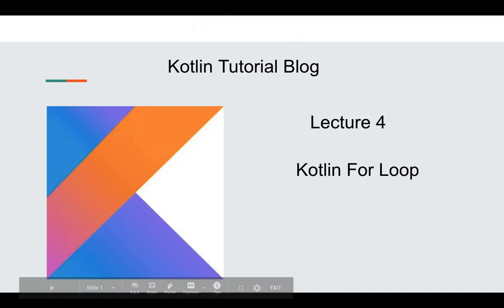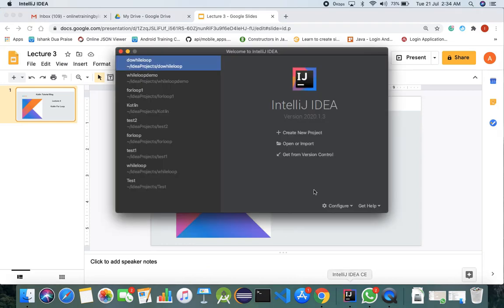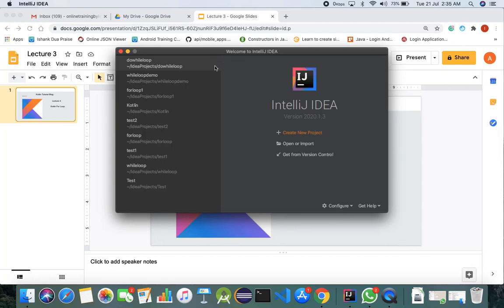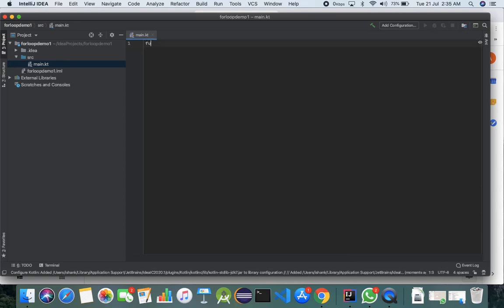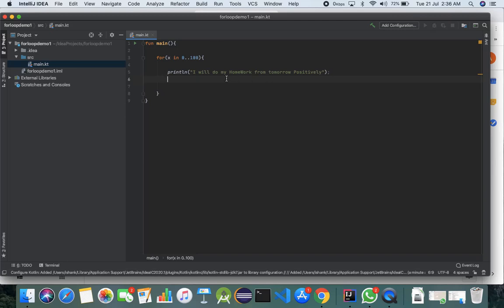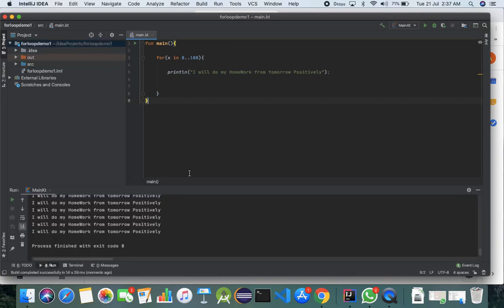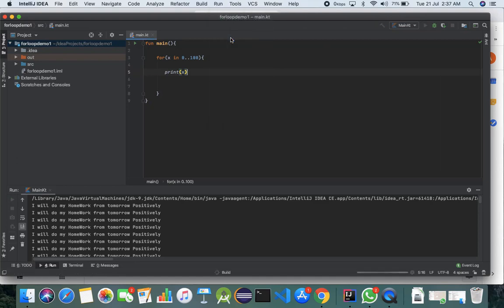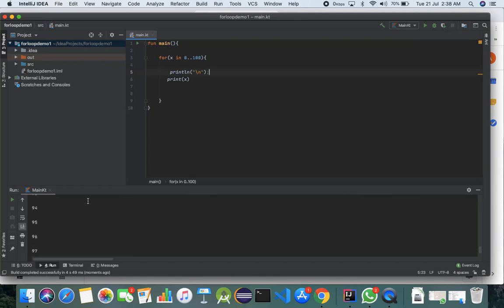Kotlin for Loop - Tutorial #4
Learn about for loop in kotlin language with program examples. It provides you with the functionality to rerun the same lines of code again and again but has certain advantages which reduce the code making it easier for the developer and hence improves efficiency